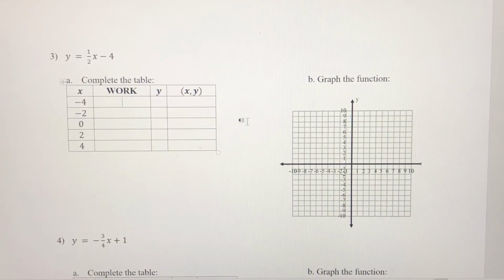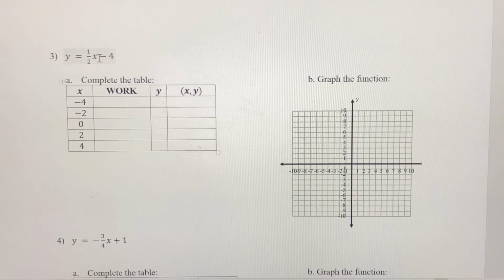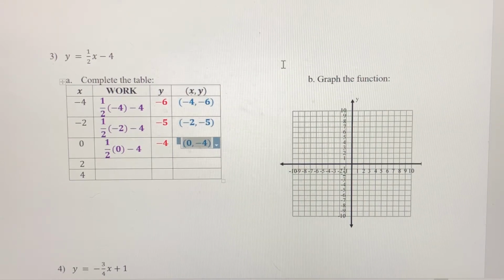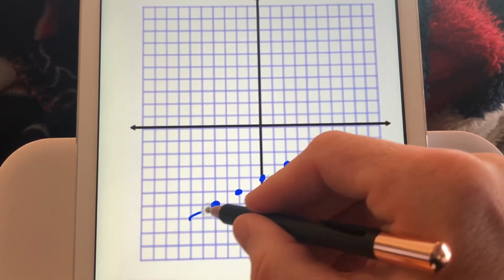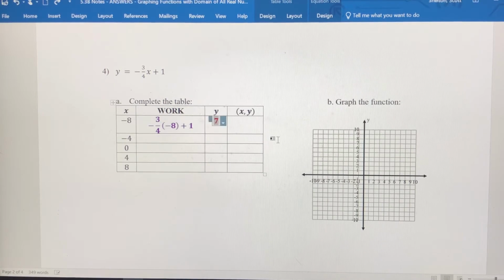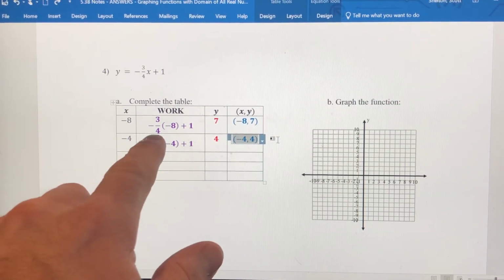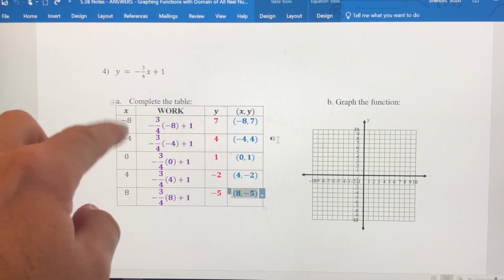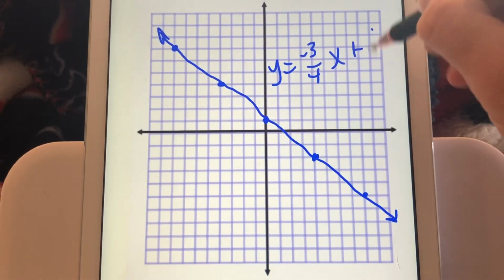Graphing Linear Functions - Table of Values - Part 2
This video covers problems 3 & 4 on the 5.3B notes. Graphing linear functions where the coefficient of ‘x’ is a fraction. We use a table of values to help us graph the line.